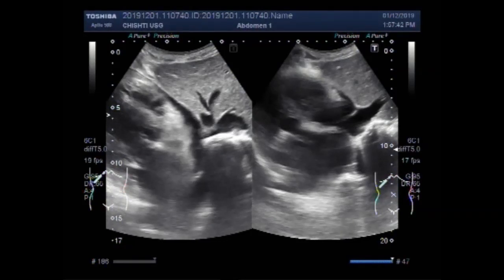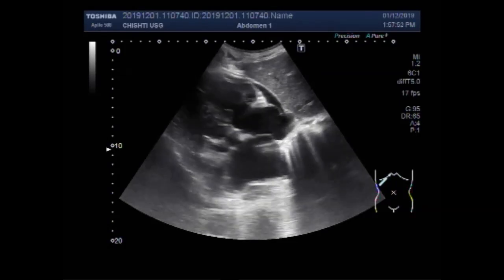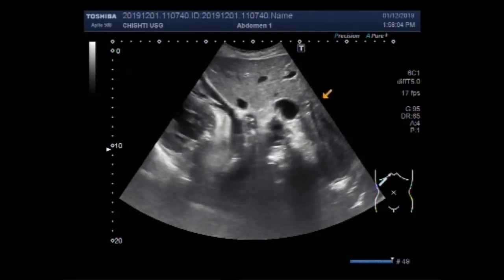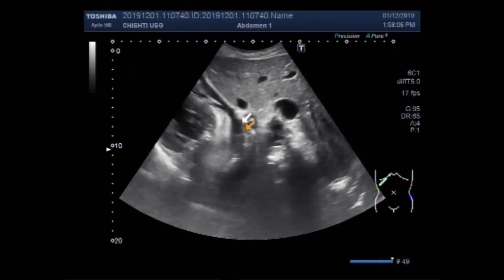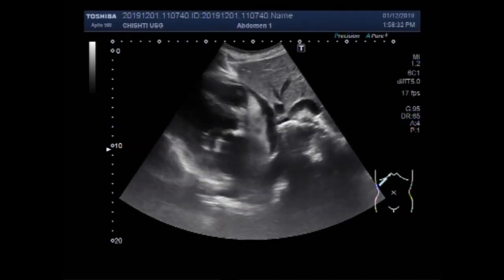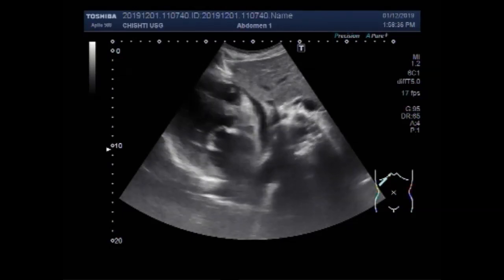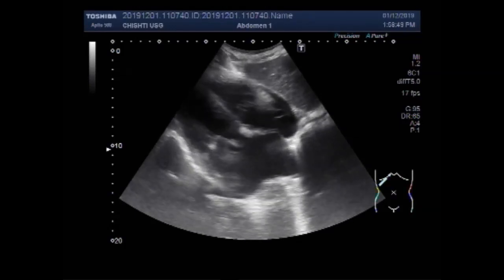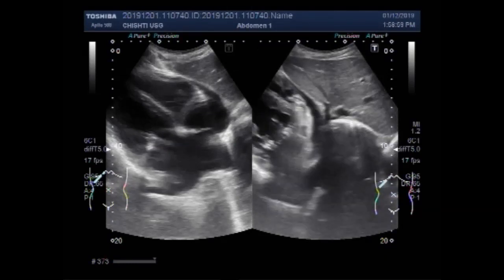Ultrasound Video showing Cardiomegaly and pericardial effusion on ultrasound, a Preliminary finding.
This video shows Cardiomegaly and pericardial effusion on ultrasound, a Preliminary finding.
Pericardial effusion is excess fluid between the heart and the sac surrounding the heart, known as the pericardium.
 Pericardial effusion can result from inflammation of the pericardium (pericarditis) in response to illness or injury. Pericardial effusion can also occur when the flow of pericardial fluids is blocked or when blood accumulates within the pericardium, such as from chest trauma.